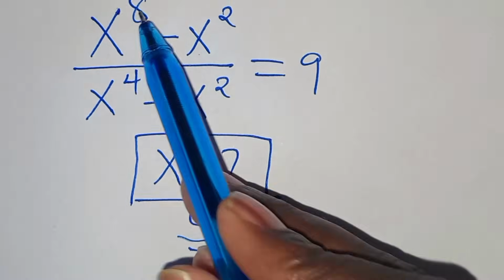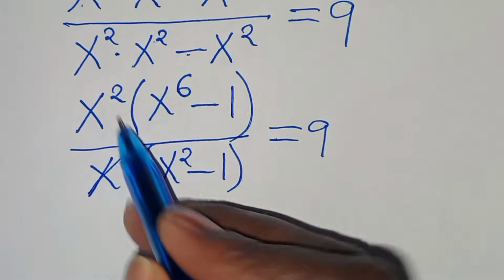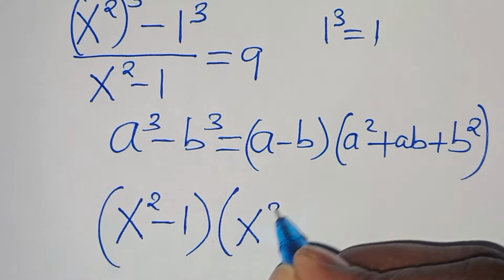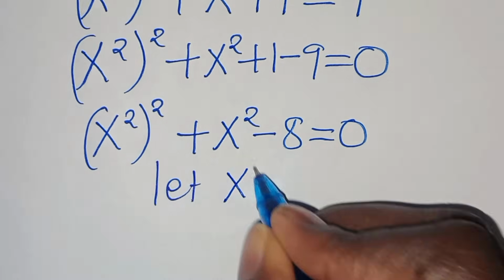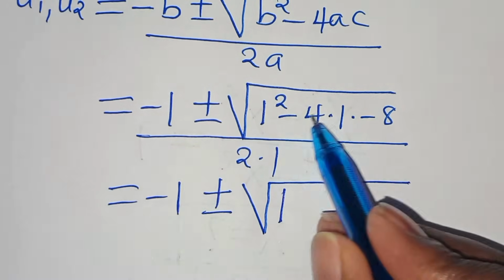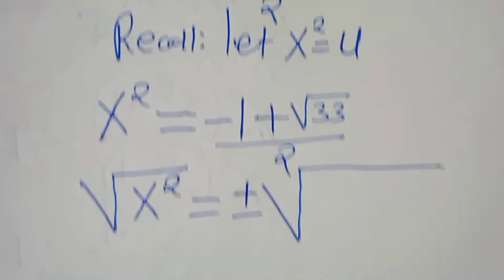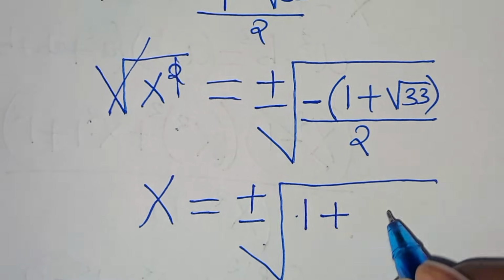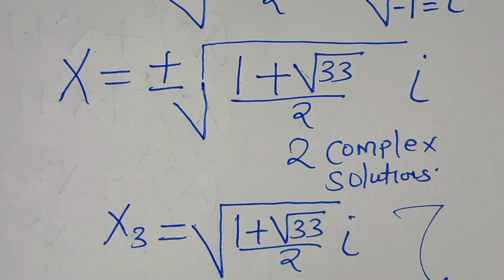Germany | Can you solve this? | Math Olympiad